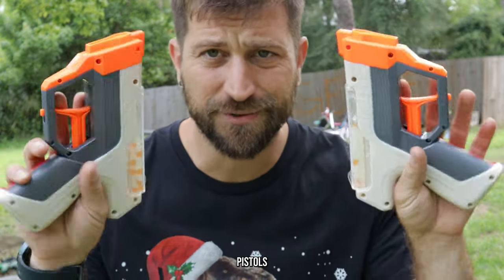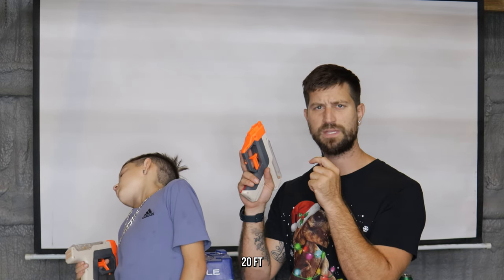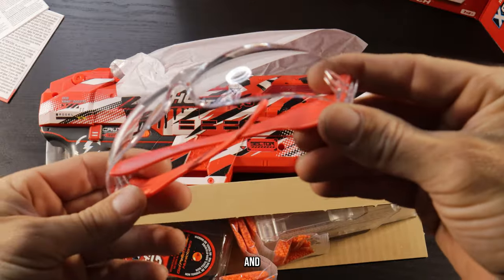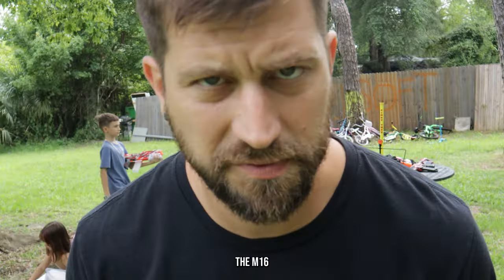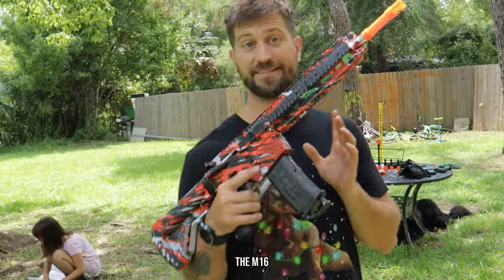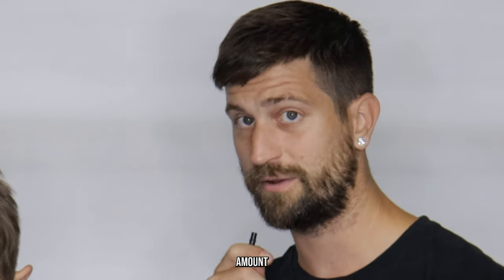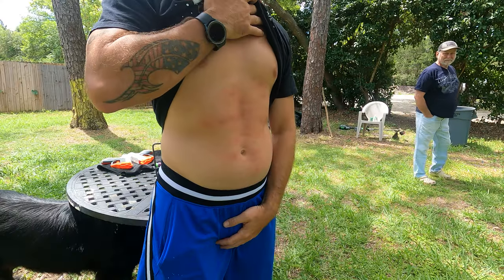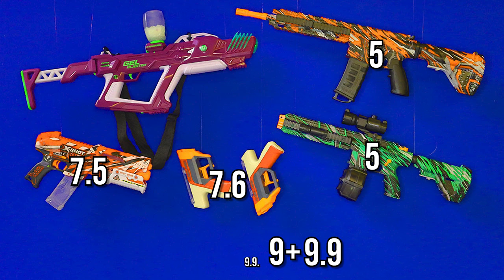Amazons Top 5 Gel Blasters 2024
What's Up FE Clan!
WARNING VIDEOS WILL GET BETTER WITH TIME!
Also, I Love You